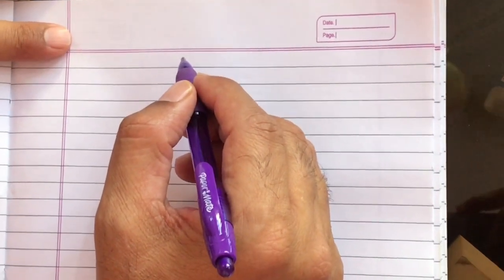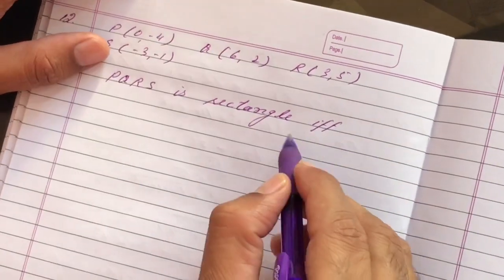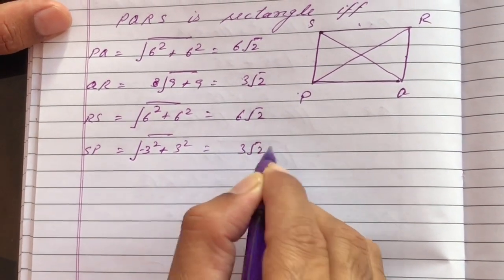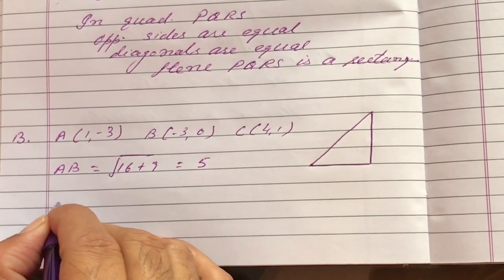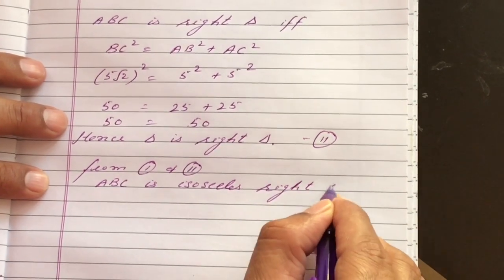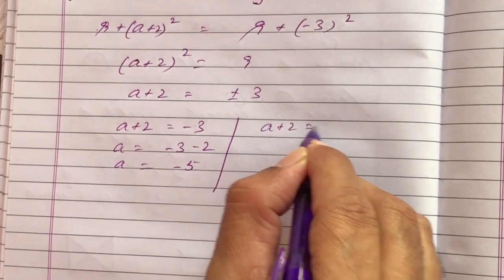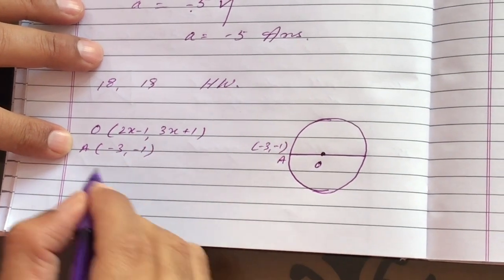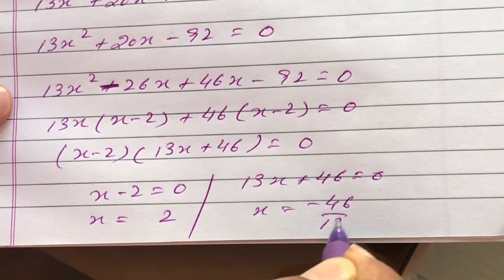Maths class for 9th |Exercise 28